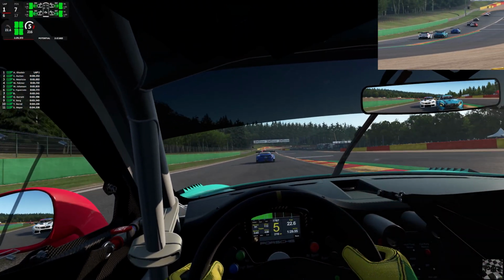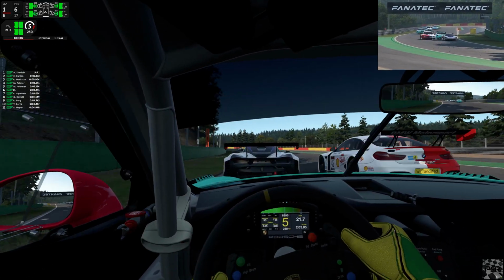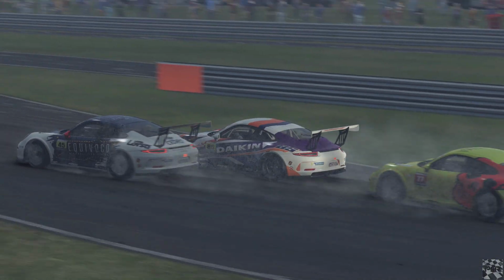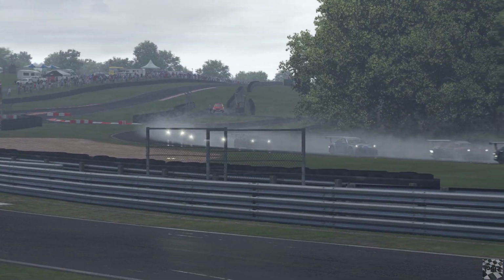Automobilista 2 | V 1.4 - 1.4.1.3 review | IT'S STILL GETTING BETTER!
Well it's been a week since V1.4 released, and there has been a few hot fixes. Here is a fairly short review of the patch, enjoy!
MY PC:
CPU
Ryzen 5900x
CPU Cooler
NZXT Kraken X73
Motherboard
ASUS ROG Strix x570-E Motherboard
Memory
G.Skill Triden Z Neo 3600mhz C16D 32GB (4x8g)
Graphics
Asus ROG Strix 3090 OC
SSD
Samsung 970 EVO Plus 2TB M.2 SSD
HDD
Seagate BarraCuda 4TB HDD
Case
Lian Li PC-011 Dynamic XL ROG Black
Power Supply
Corsair HX1000 Platinum ATX Power Supply
Software
Microsoft Windows 10 Home USB Retail Pack
Fan
6x Lian Li UNI SL 120mm + 3x NZXT Kraken RBG fans + 3x Corsair fans for push/pull intake.
Extra
Bitfenix Scorptec System PSU Cables Black
Acer Preadtor x34 Ultrawide Monitor 100hz @ 3440x1440
SIM GEAR
Fanatec CSL DD Direct Drive Wheel, With McLaren GT3 V2 wheel.
Next Level F-GT racing cockpit
LG Super LED 4K TV
HP Reverb G2 VR Headset